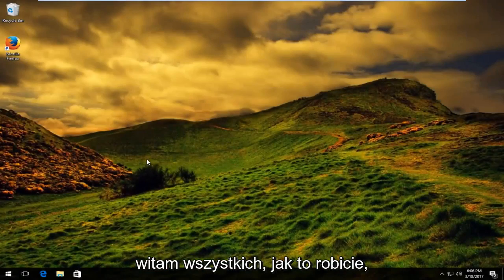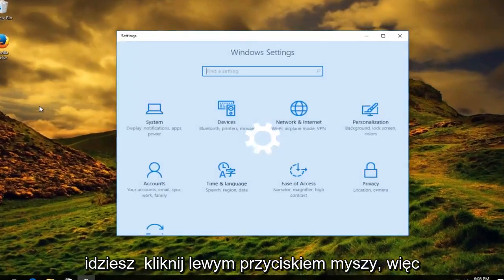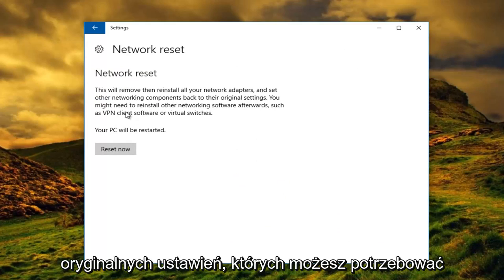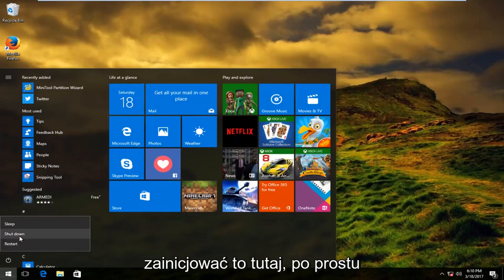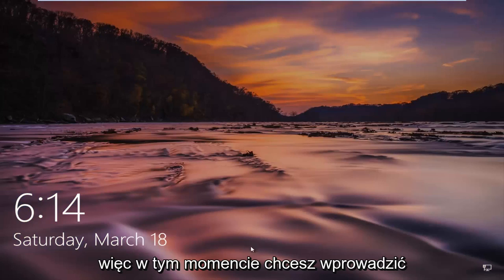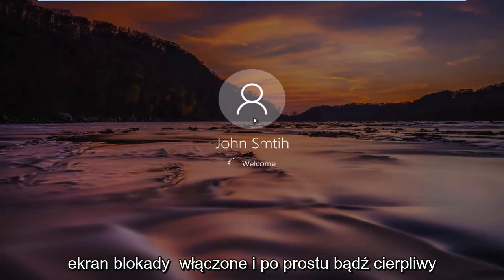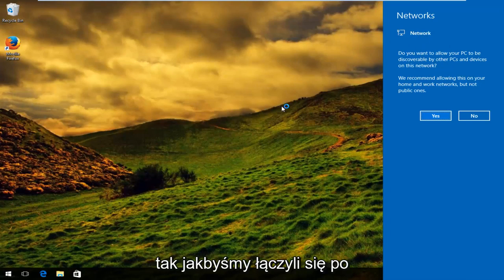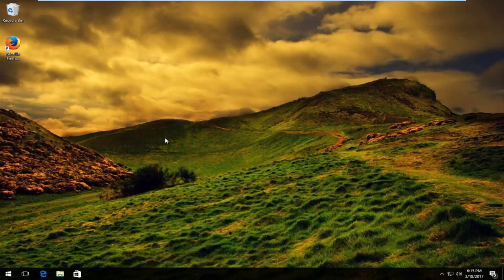Nie można połączyć się z tą siecią Błąd Wi-Fi w systemie Windows 11/10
Nie można połączyć się z tą siecią — napraw połączenie bezprzewodowe

Nie możesz wprowadzić hasła Wi-Fi? Nie możesz połączyć się z routerem Wi-Fi? Ten samouczek powinien rozwiązać problemy, jeśli nie możesz uzyskać dostępu do połączenia Wi-Fi.

Dostęp do Internetu ma kluczowe znaczenie dla wielu użytkowników i pojawiły się doniesienia, że użytkownicy otrzymują komunikat „Windows 10 nie może połączyć się z tą siecią” podczas próby nawiązania połączenia z Internetem. Może to stanowić duży problem, ale istnieje kilka sposobów rozwiązania tego problemu.